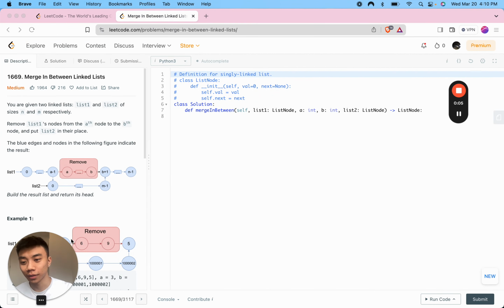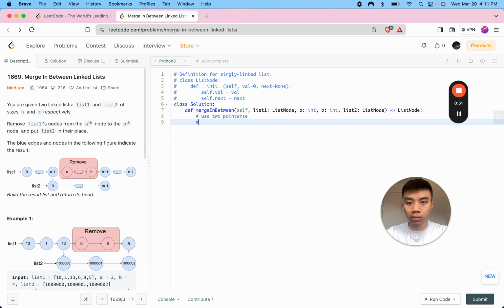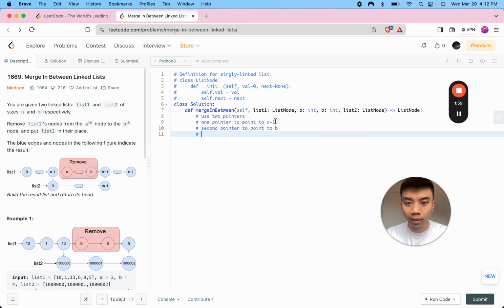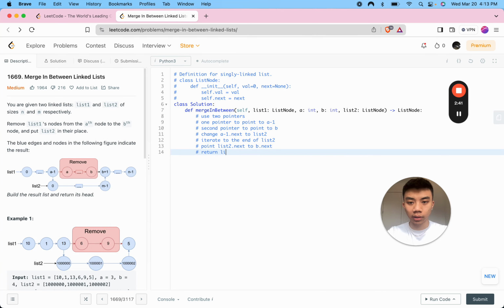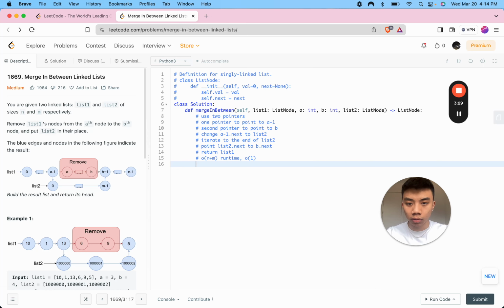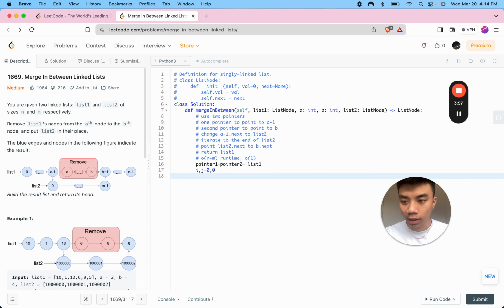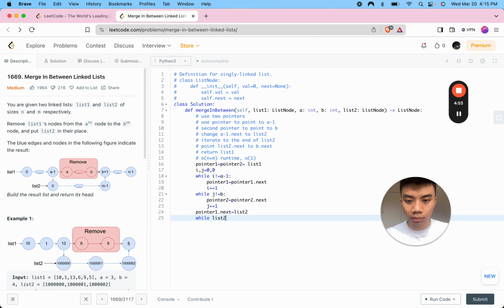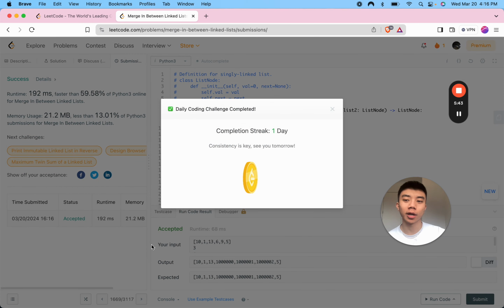LeetCode 1669. Merge In Between Linked Lists